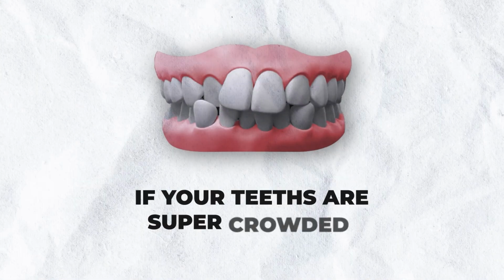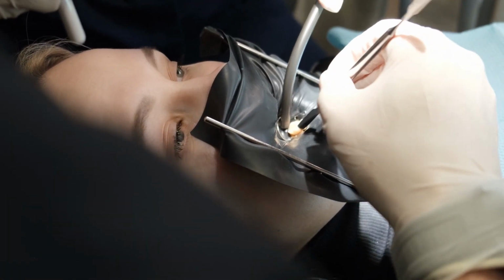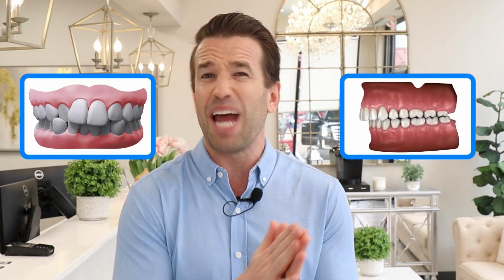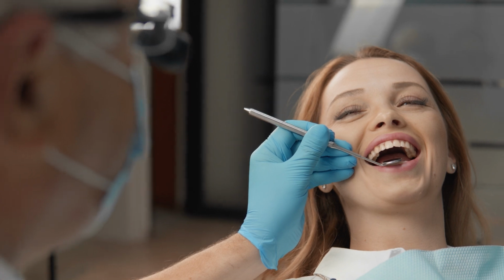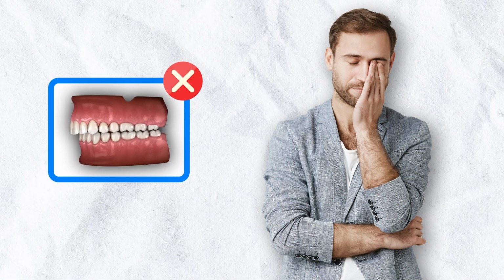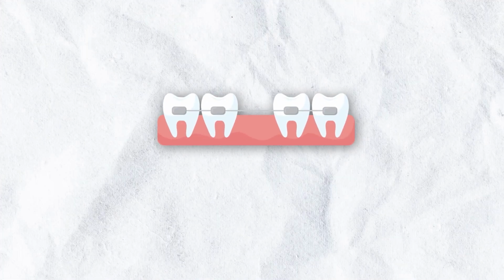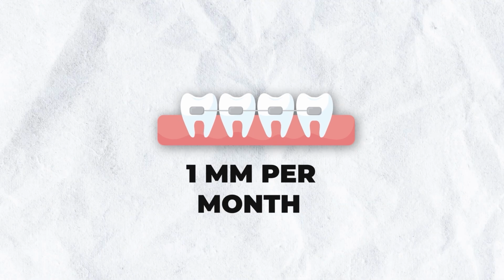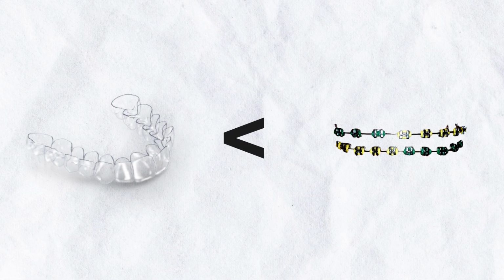How Long Does It Take for Extraction Spaces to Close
How long does it take for extraction spaces to close when you have braces?!